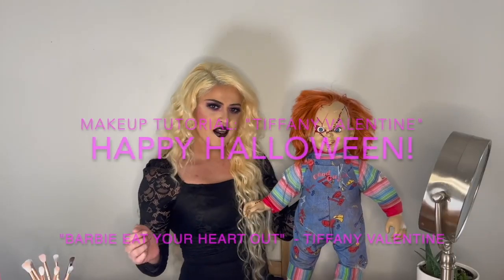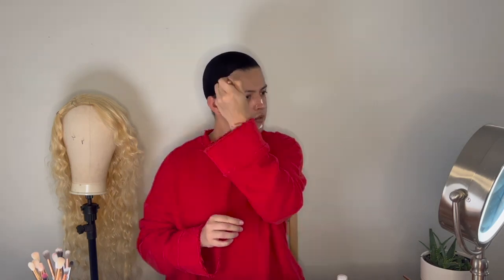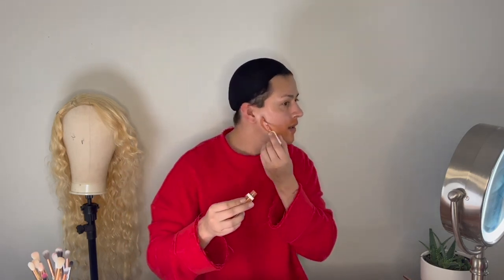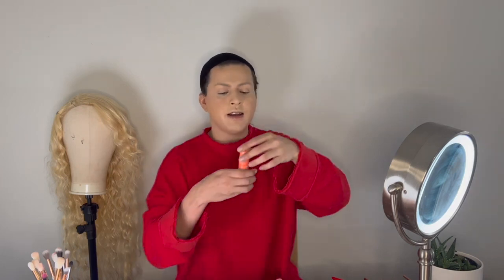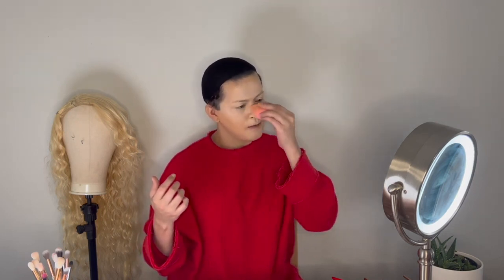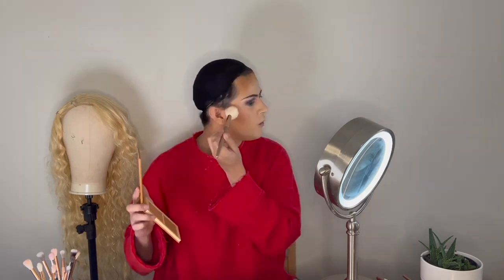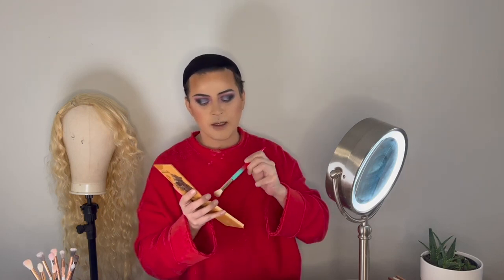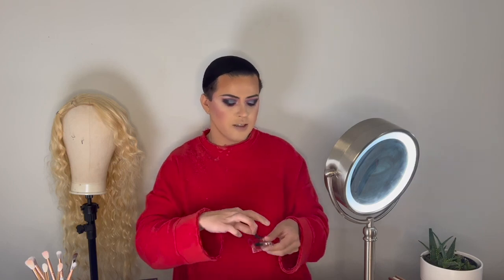makeup transformation into Tiffany valentine "Chucky's girlfriend"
hi, guys if you have seen this video before is because it was one of the videos I had to delete in order to avoid a strike to my channel

so if you have seen it before please show it a little love... this video like many others have been unfairly strike and I have not violated any guidelines. this is work that I did from beginning to end

i'm the hair stylist
I'm the makeup artist
I'm the star of my show
I'm the producer
I'm the director
I'm the one who edits this videos

its my work fro beginning to end

XOXO

Mary Jane Blunt & Kevin Alvizurez